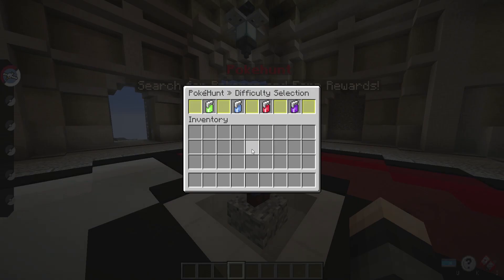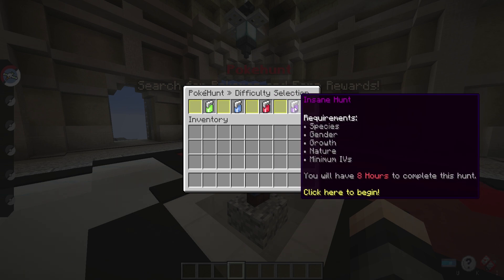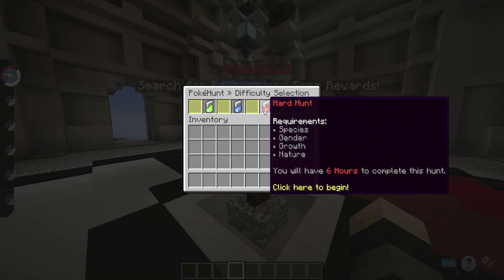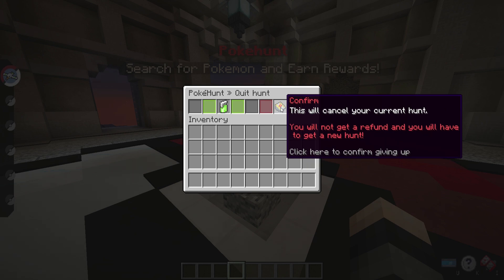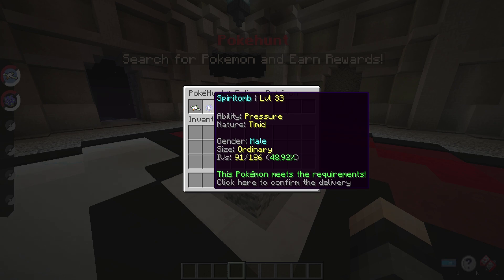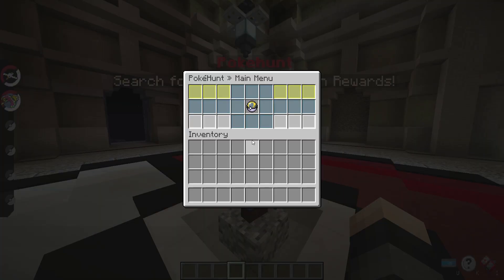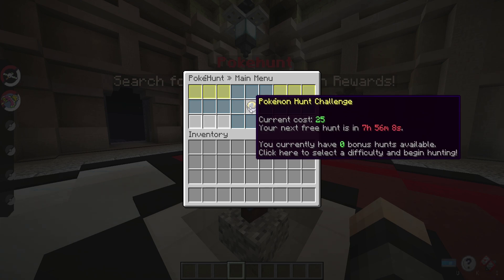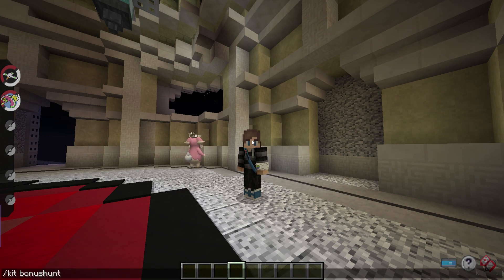NEW Pokehunt Update Coming to Pixelmon! | Pokecentral Network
Today I showcase a new plugin "Pokehunt" feature coming exclusively to the Pokecentral Network on January 3rd!